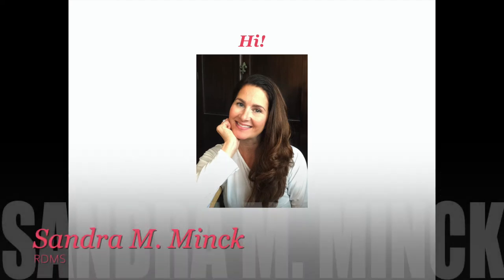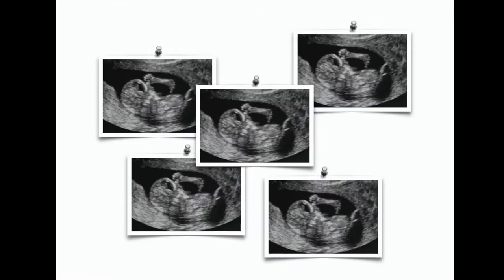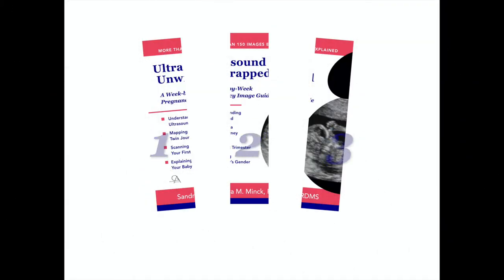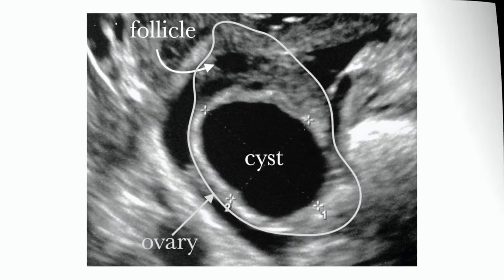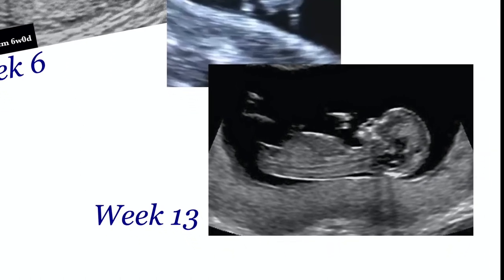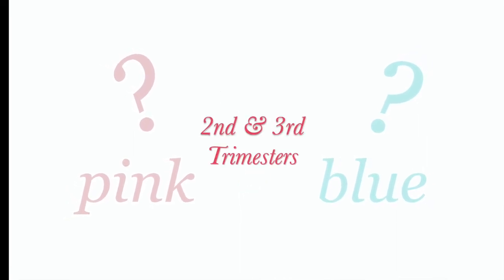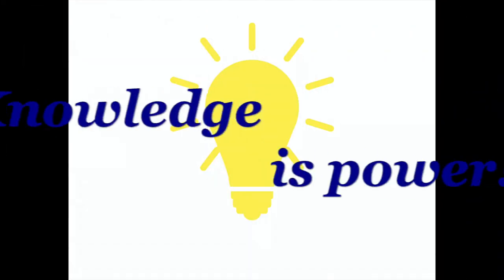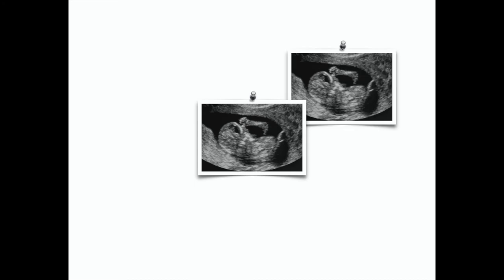Ultrasound Unwrapped: A Week-by-Week Pregnancy Image Guide Book Trailer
✨ PreSale Now, Publication Day--Tuesday, May 4! ✨

Ultrasound Unwrapped: A Week-by-Week Pregnancy Image Guide picks up where your other pregnancy books leave off—with images!

Your obstetric ultrasound is one of the most anxiously awaited events in your pregnancy between the positive test and delivery! The shifting clouds of gray on the monitor leave expectant parents baffled and filled with a desire to understand more—what is seen, what it means, and is it normal? And parents-to-be worry about enough without compounding the confusion with misinformation.

Ultrasound Unwrapped: A Week-by-Week Pregnancy Image Guide by certified sonographer Sandra M. Minck, RDMS dispels the myths and walks you through an ultrasound image journey of a new pregnancy and a never-before published exploration into gender development.

You’ll get:
150+ images explained
Ultrasound’s role in your pregnancy, safety and misconceptions
Baby’s weekly First Trimester transformation
Weekly pregnancy changes we expect to see
What to expect from your own 1st Trimester sonogram
How to differentiate gender in the Second and Third Trimesters

Learn how ultrasound is utilized as a vehicle to a healthier mom and baby. Ultrasound Unwrapped will be a favorite addition to your treasure trove of parenting and pregnancy guides.

SANDRA M. MINCK, RDMS, a Registered Diagnostic Medical Sonographer of 29 years, specialized in women’s healthcare where she performed obstetric studies in all weeks of pregnancy as well as gynecologic sonography. She is the creator and author of UltrasoundUnwrapped.com and @ultrasound_unwrapped on Instagram.